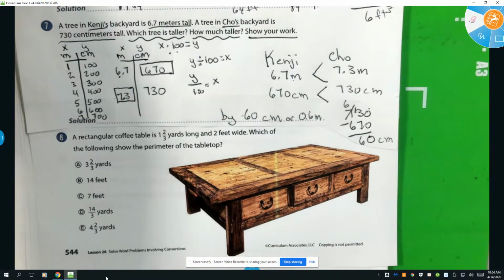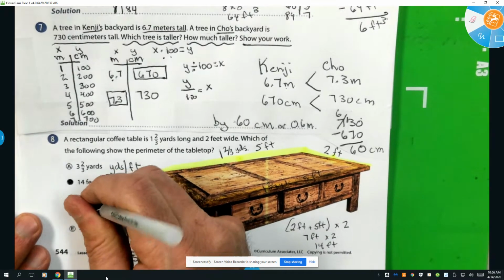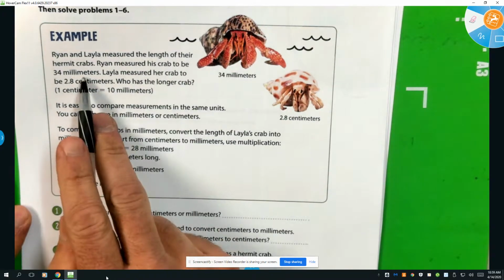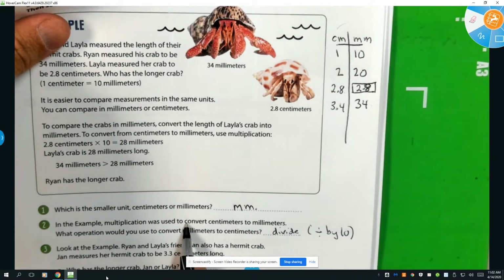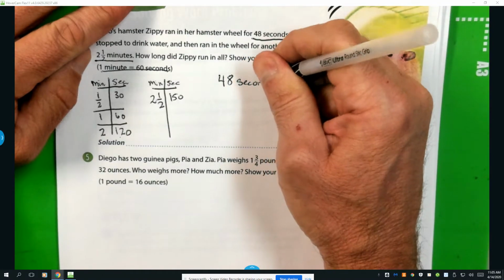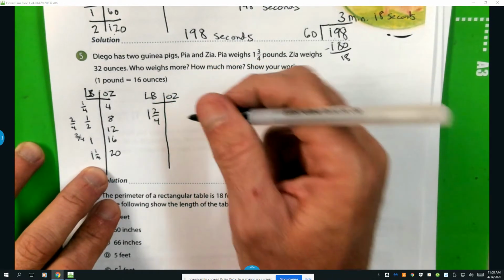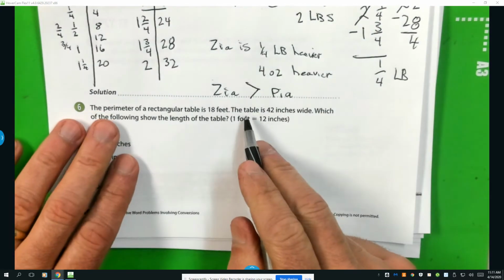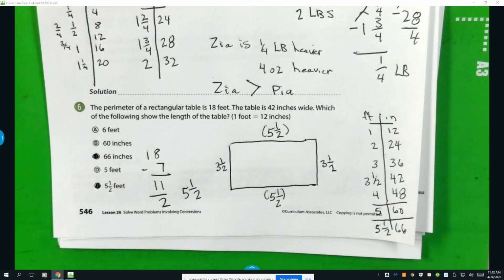Lesson 26, session 3, part 2